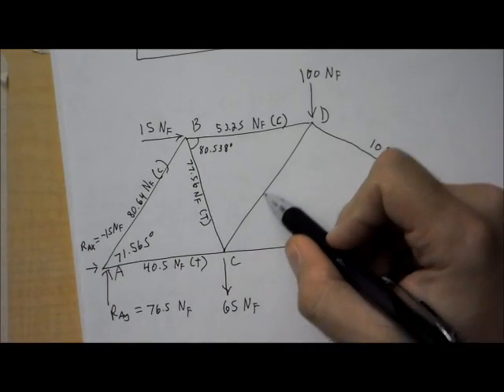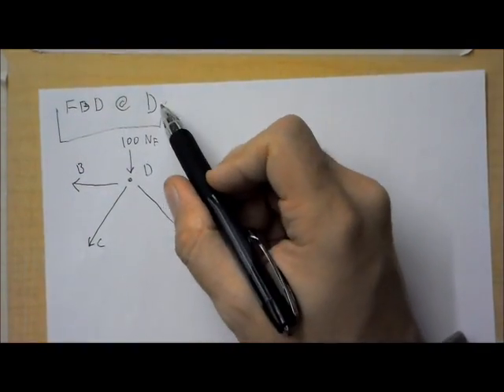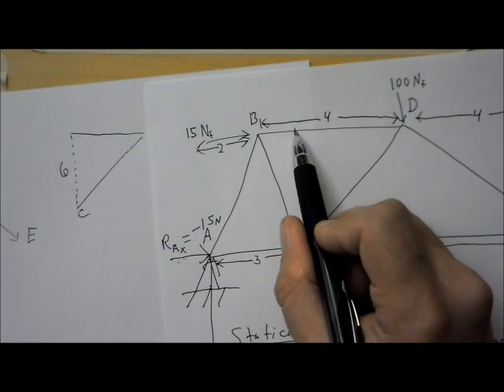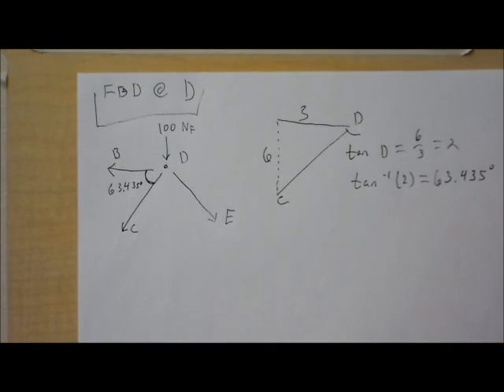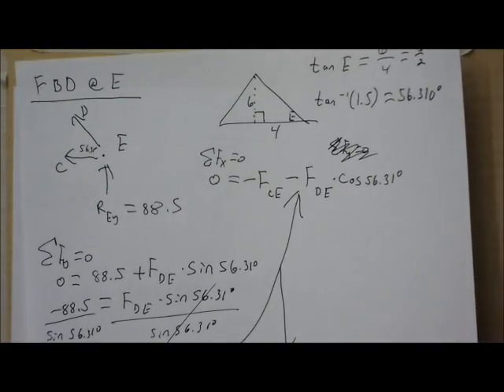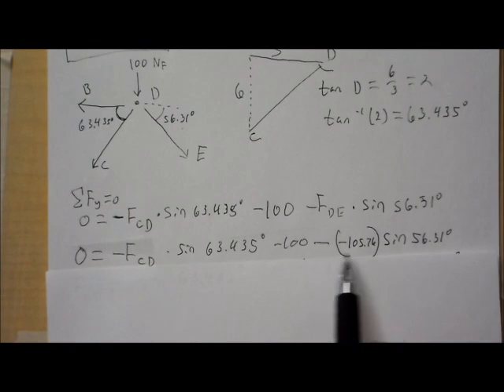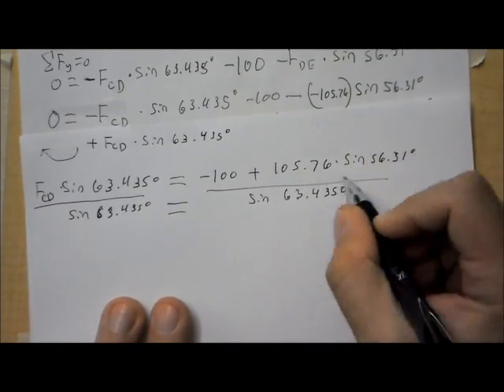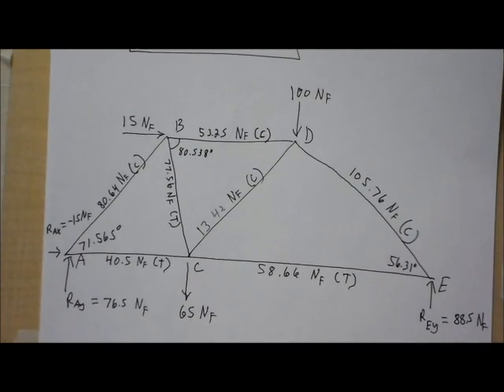Solving a Truss Part 5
One complete explanation of how to solve a truss for the PLTW Principles of Engineering Class, by Mr. James Enzler, Dowling Catholic High School, West Des Moines, Iowa.